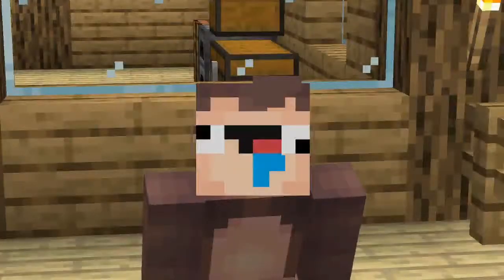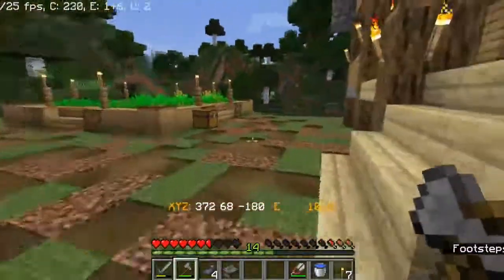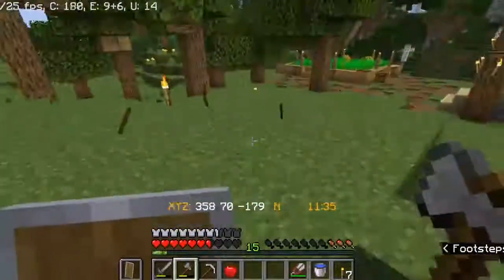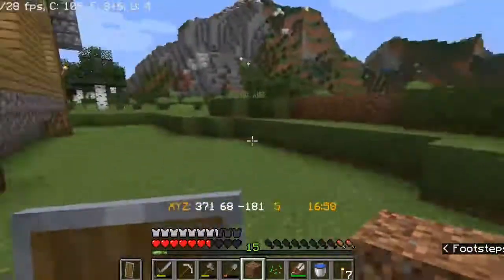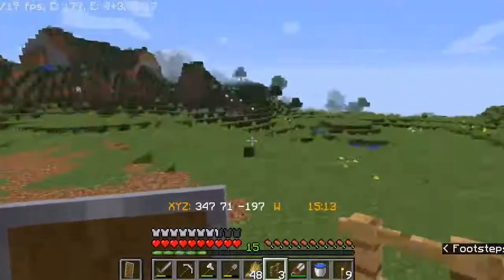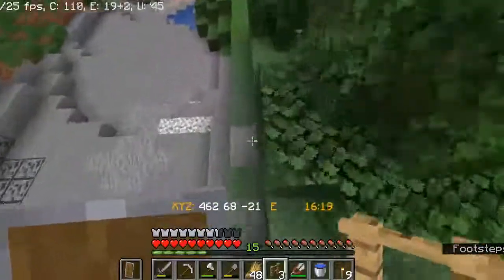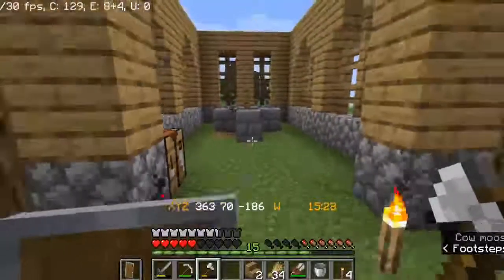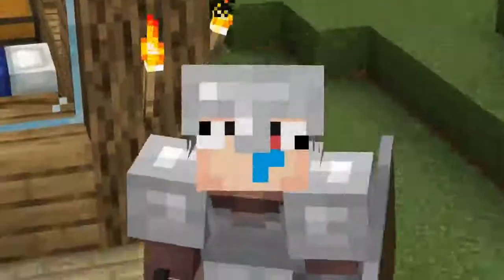Minecraft Survival Time: Ep. 4 | Cow Farm! (Minecraft 1.16.1 Lets Play)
► SUB TO JOIN THE CHIMP ARMY!!!

[Support TeknoAXE]

[ 🎙 Support Jamie Berry]

[ 🎙 Support Octavia Rose]

[ 📸 Support Alican Ergin]